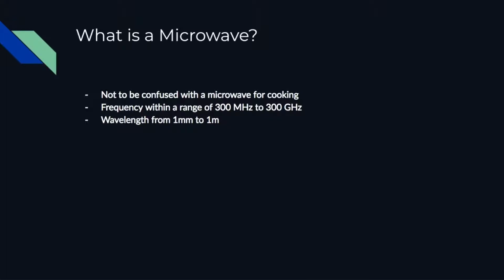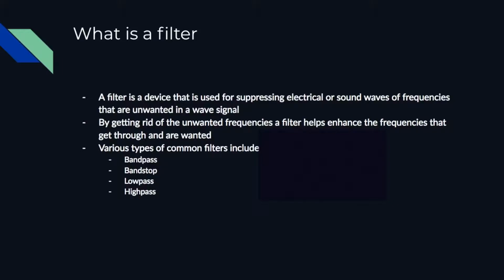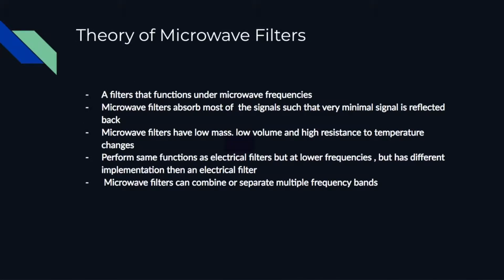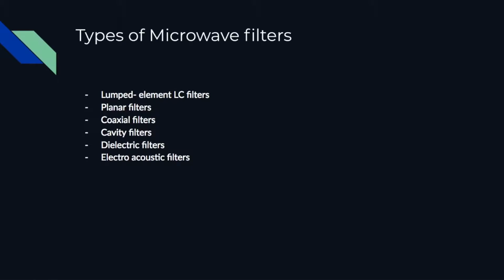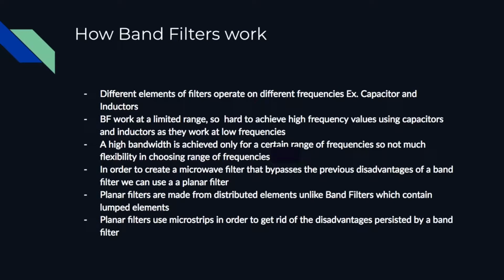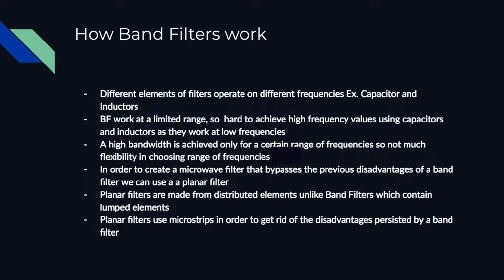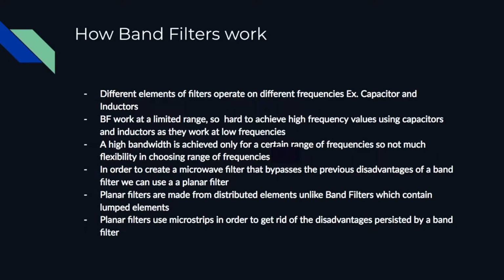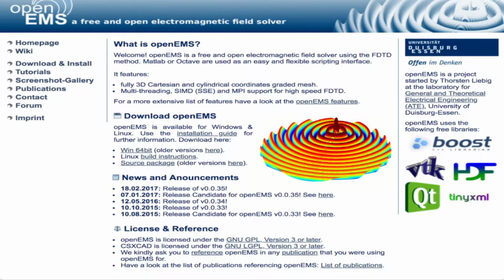2FH3 MICROWAVE CIRCUIT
GROUP NAME: INFINITE LOOPS